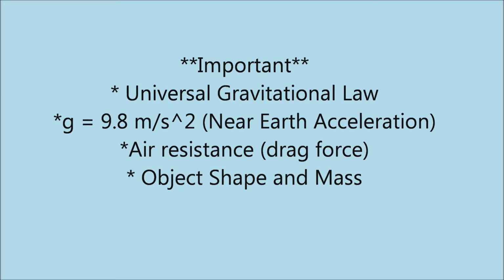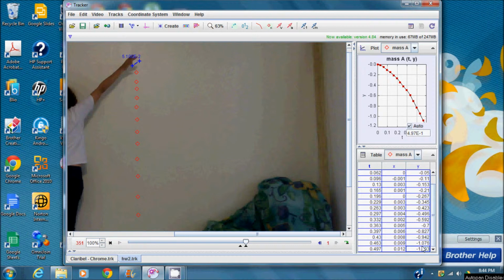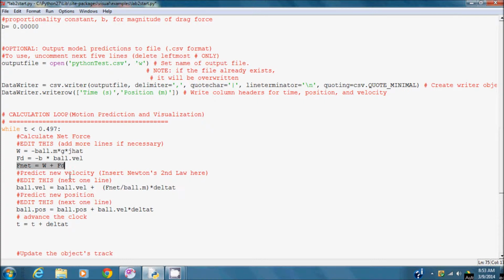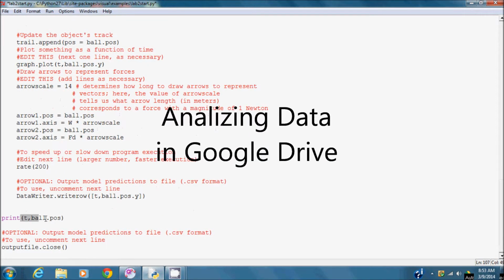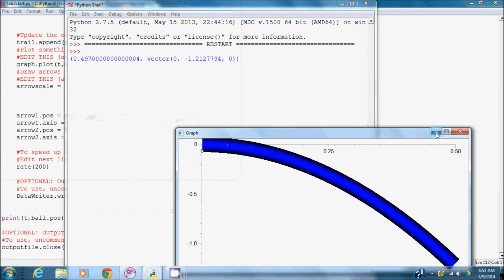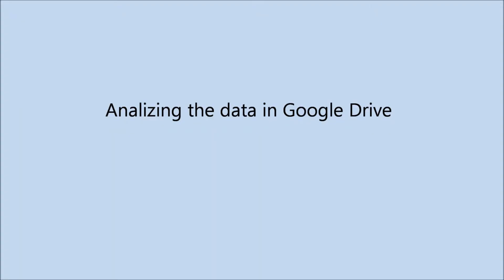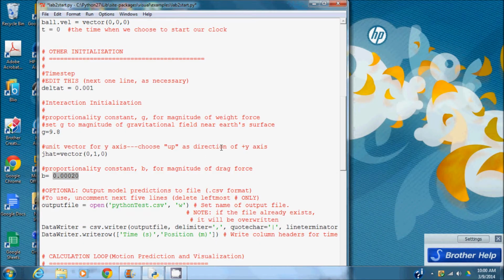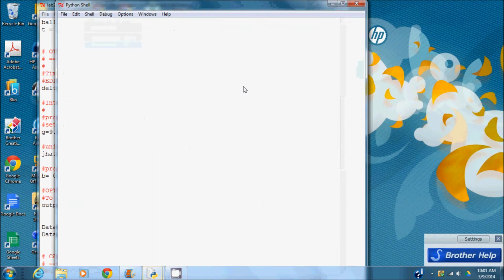lab2 Free Fall and newton 2nd law